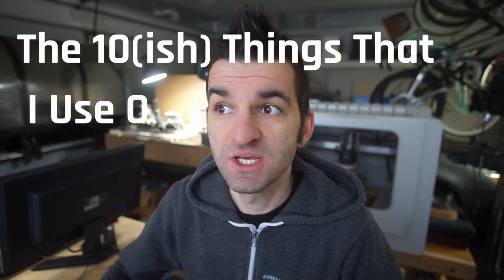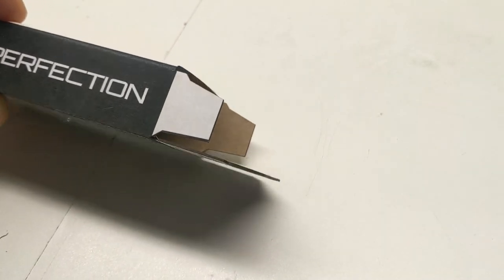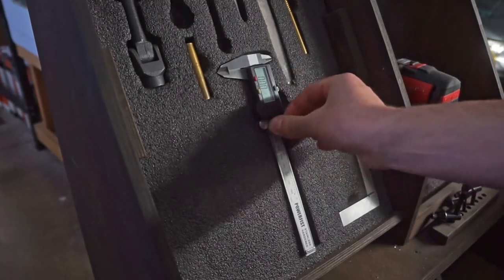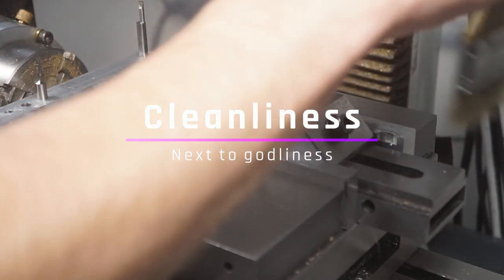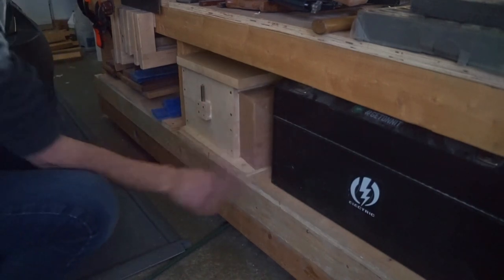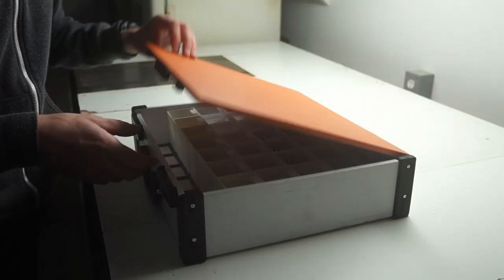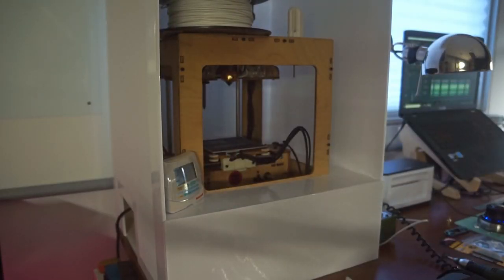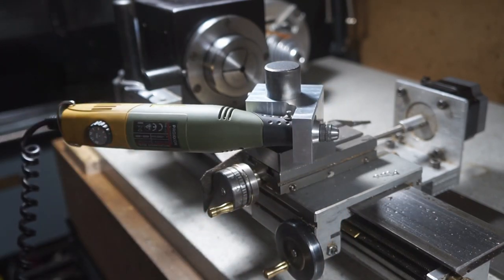My Top 10 Tools for Shop Productivity